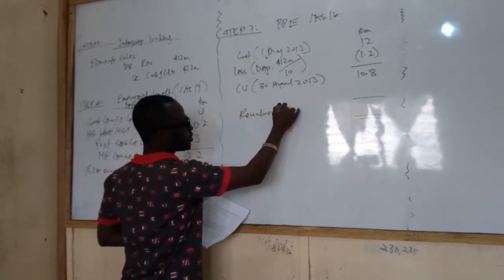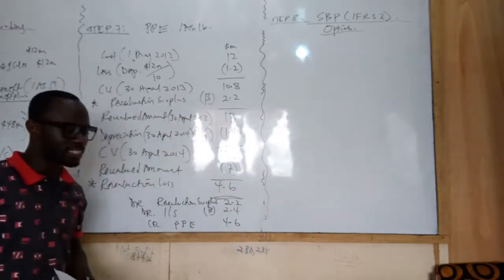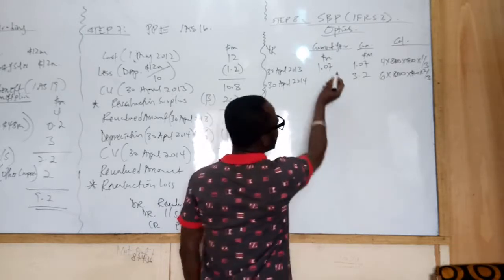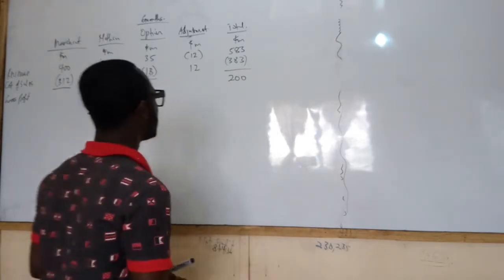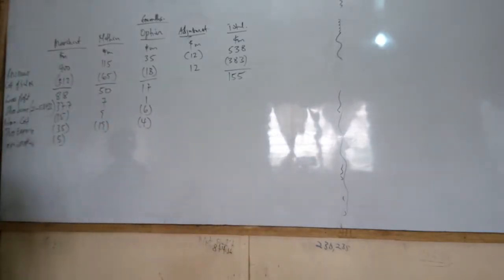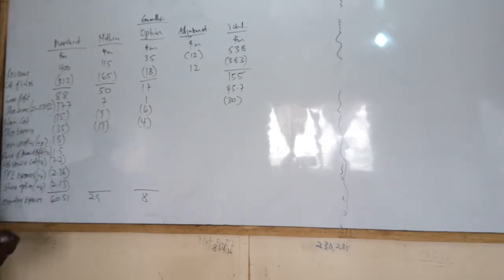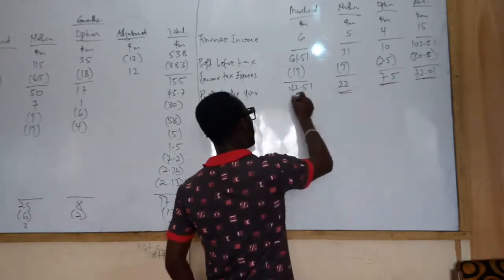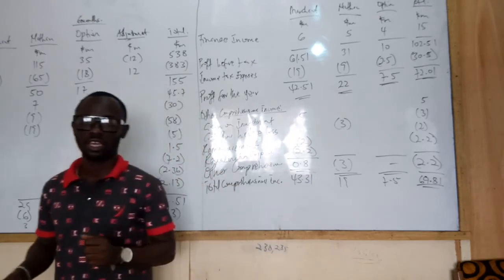Group Statement of Profit or Loss Marchant Group 3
My Channel